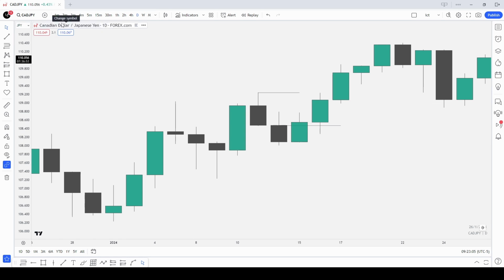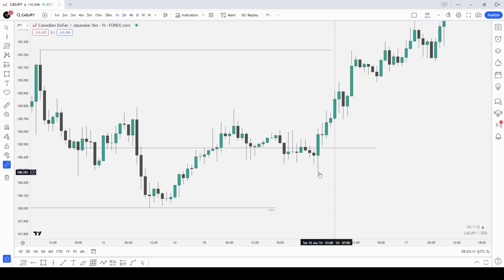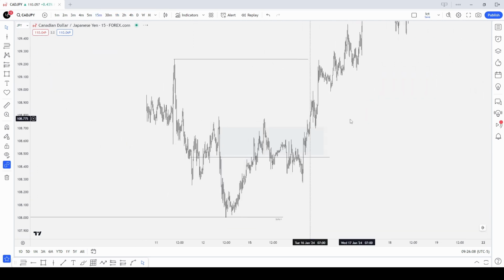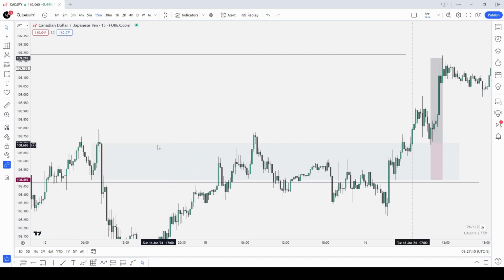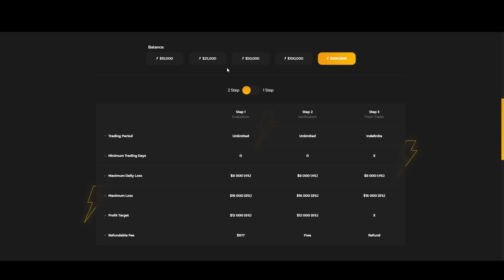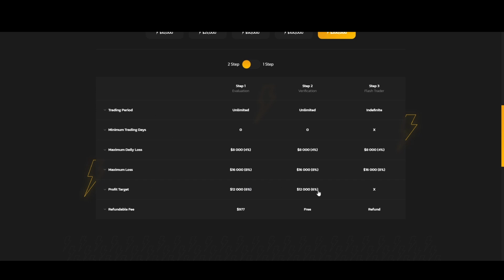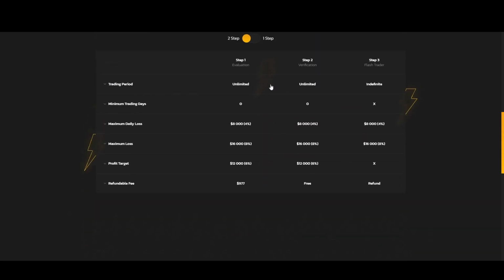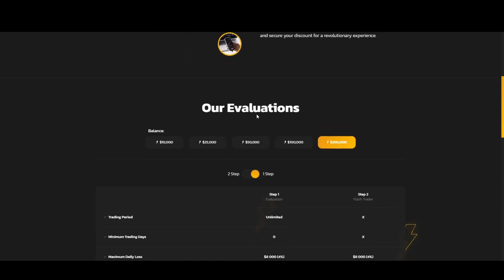Quit Your Job After Learning This ICT Liquidity Strategy